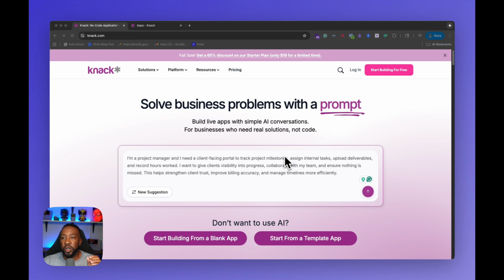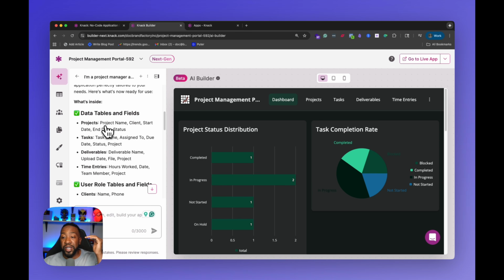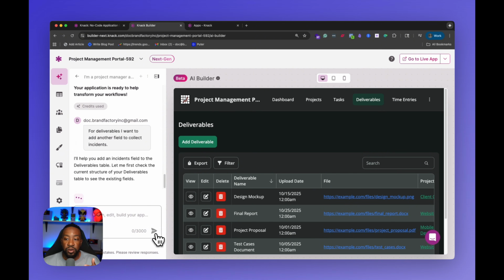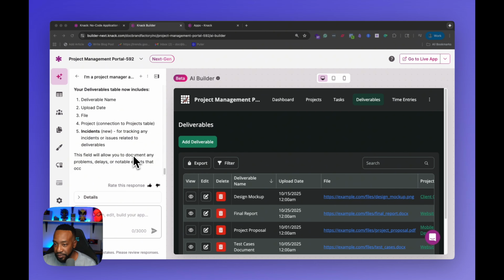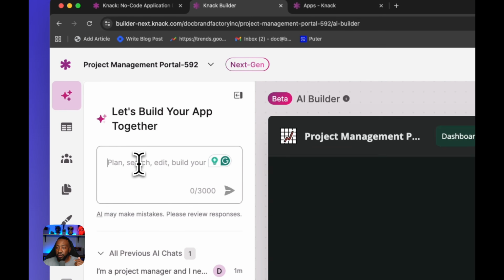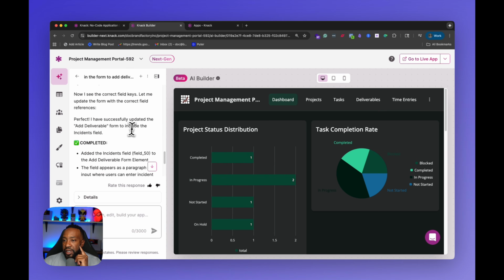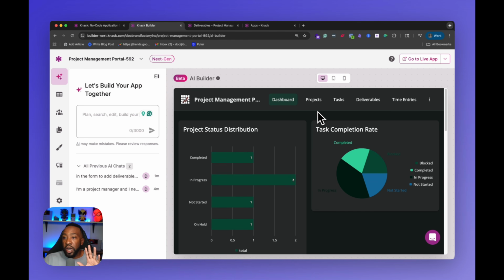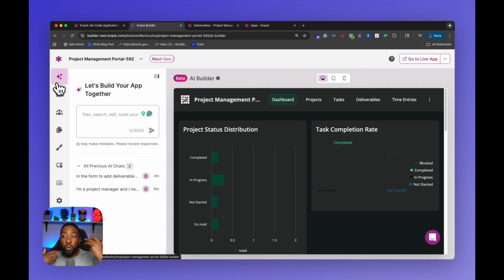Meet Knack’s New AI App Builder — Build Apps Instantly with Just a Prompt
Build a business app in minutes with Knack’s AI Builder—no code, just plain English. Watch a live demo as the AI creates a project‑management dashboard, adds custom fields, and updates forms on the fly.

- Prompt the AI to generate a full‑stack app (tables, relationships, pages) using natural language
- Review the automatically created data model and see how tables map to spreadsheets
- Add a new “Incidents” field to the Deliverables table via chat and watch the AI implement it
- Update a form to display the new field, with the AI walking you through each step
- Explore the integrated chat, visual builder, and device‑preview panels for quick tweaks and fine‑tuning

Timestamps
00:00 Intro & Expectation-Reset – The host explains why many AI tools overpromise, then introduces Knack’s AI Builder and promises a working dashboard built entirely with plain English.
00:26 Starting the Build – Navigates to knack.com, selects “Start Building”, and prepares to describe the desired application using natural language.
00:41 Prompting the AI – The host types a simple description (“project manager portal”) and clicks Begin, letting the AI generate the app.
01:01 No-Code, No-Templates – Emphasizes that the whole process is driven by natural-language prompts—no developer knowledge needed.
01:15 First App Preview – Shows the initial version that the AI built: tables, fields, relationships, and a dashboard appear on the left-hand side.
01:48 Understanding the Data Model – Walk-through of how the AI created tables (like spreadsheets), user roles, and the relational links that connect them.
02:30 Dashboard & Pages – Highlights that the AI also builds the visual pages and dashboard automatically.
02:42 Iterative Customization via Chat – Demonstrates adding an “Incident” field to the Deliverables table using the chat interface—just type a request and the AI proposes the change.
04:10 Approval Workflow – The AI asks “May I proceed?”; the host confirms, and the system updates the data model in seconds.
04:27 Backend vs. Front-End Sync – Shows the new field exists in the database but isn’t yet visible on the form; the host uses another chat prompt to display the field on the Add Deliverables form.
05:31 Form Update Process – The AI walks through its plan, checks field keys, updates the form, and confirms success—all while keeping the user informed of each step.
08:02 Live App Test – Submits a sample deliverable with an incident; the data is saved and displayed correctly in the live view.
09:01 Recap & Call-to-Action – Summarizes what was built using AI, invites viewers to share what they’re building, and points out the chat/history pane for future tweaks.
09:44 Interface Walk-through – Highlights the three-panel layout: (1) Left – tables/users/pages; (2) Center – visual preview (desktop/tablet/mobile); (3) Right – chat console for ongoing modifications.
10:45 Beyond the Basics – Mentions visual builder, email automation, custom charts—these can be handled manually, while the AI covers the underlying structure, relationships, and interactions.
11:13 Closing – Encourages viewers to try Knack for free, like & subscribe, and stay tuned for the next video.

Quick Summary
What: Build a fully functional project-management app in minutes using Knack’s AI Builder.
How: Describe the app in plain English, let the AI generate tables, relationships, and UI, then refine via a chat-style interface.
Why it matters: Saves weeks of development time, lets non-technical users create custom business apps, and keeps the process transparent by showing each AI step.